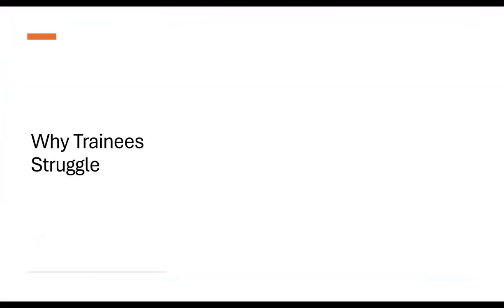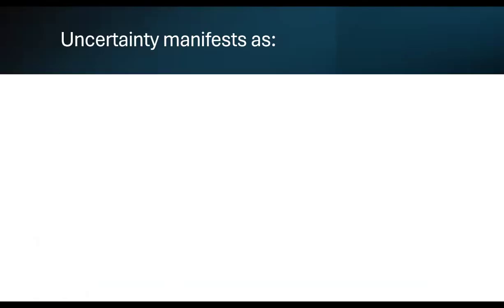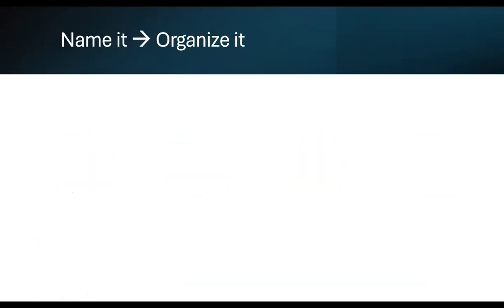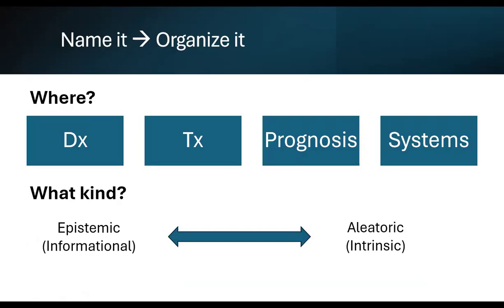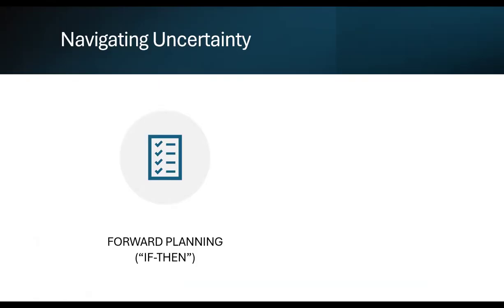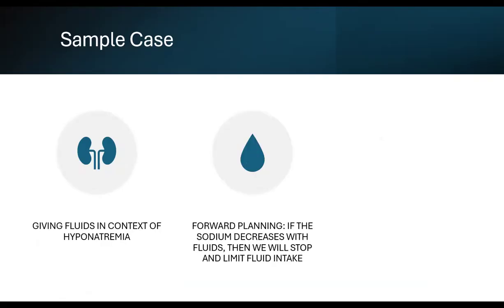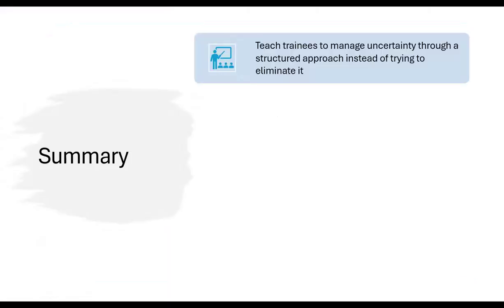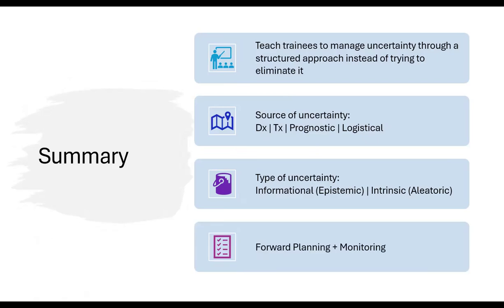26. Helping Trainees Manage Uncertainty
by Dr. George Tran

References:
Ilgen JS, Dhaliwal G. Educational Strategies to Prepare Trainees for Clinical Uncertainty. N Engl J Med. 2025 Oct 23;393(16):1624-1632. doi: 10.1056/NEJMra2408797. PMID: 41124633.
Wray CM, Loo LK. The Diagnosis, Prognosis, and Treatment of Medical Uncertainty. J Grad Med Educ. 2015 Dec;7(4):523-7. doi: 10.4300/JGME-D-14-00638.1. PMID: 26692960; PMCID: PMC4675405.